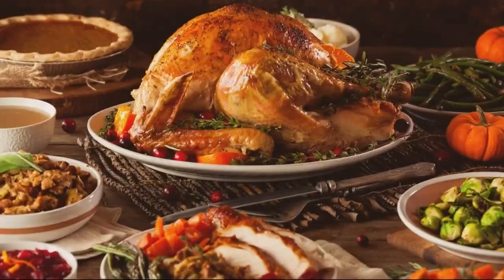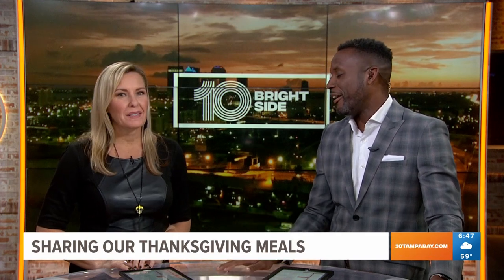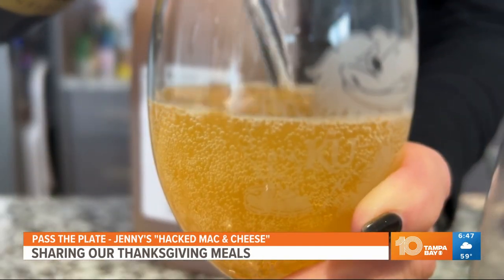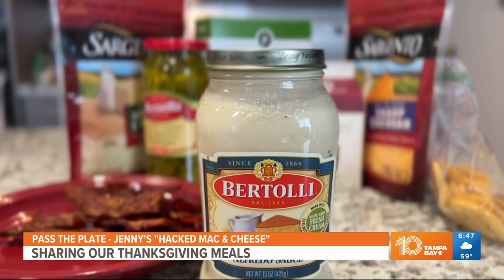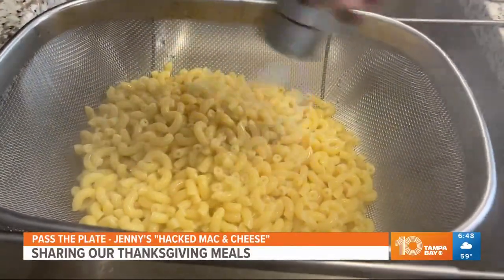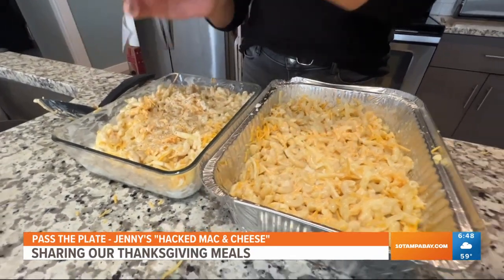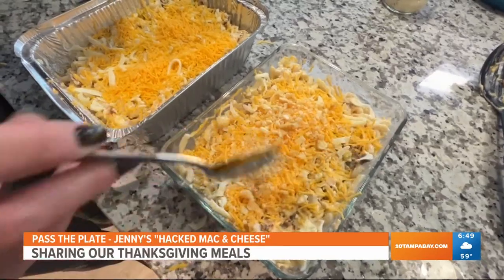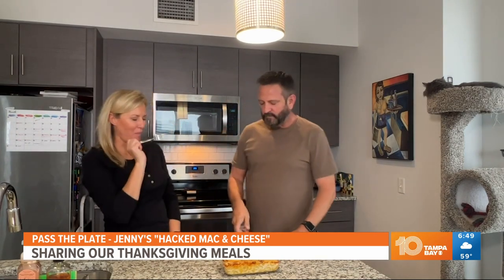Pass the plate: Jenny shares her 'hacked mac-n-cheese'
Jenny's mac and cheese recipe includes bacon, jalapeno and alfredo sauce.